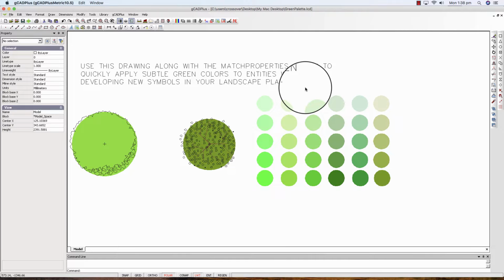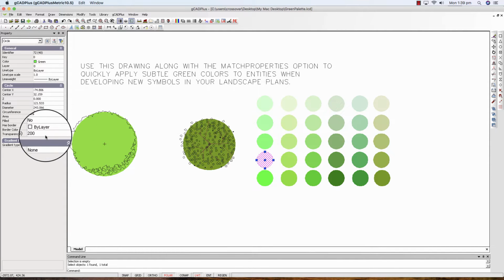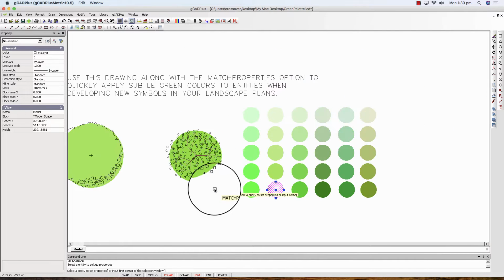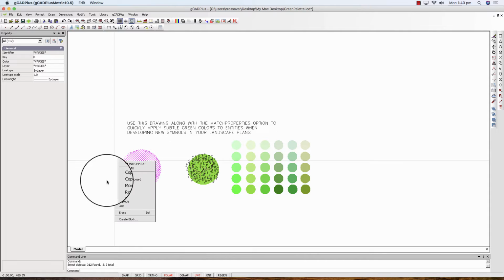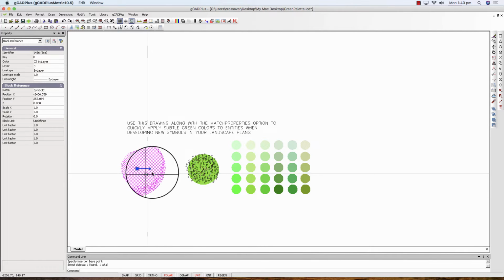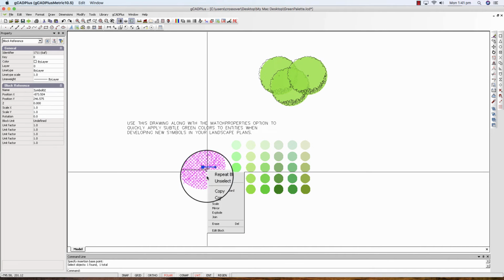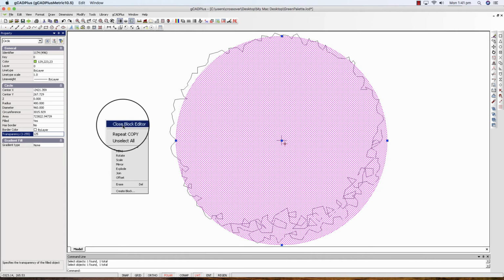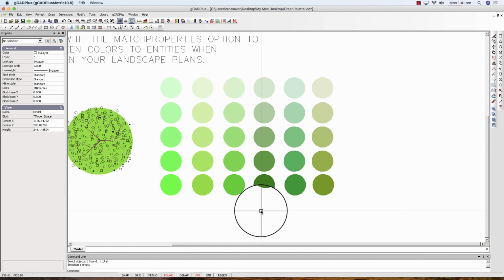Add subtle changes to landscape design drawings by adjsting transparency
We use a palette of different colored circles to introduce subtle changes in transparency to landscape symbology in gCADPlus drawings.